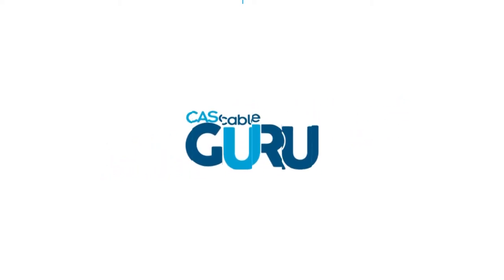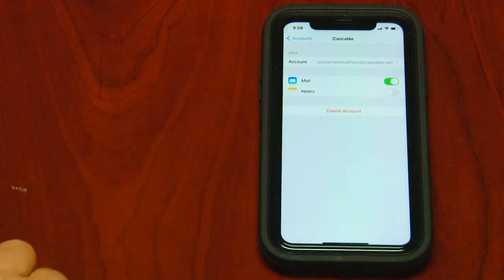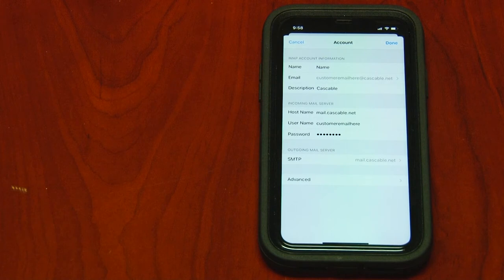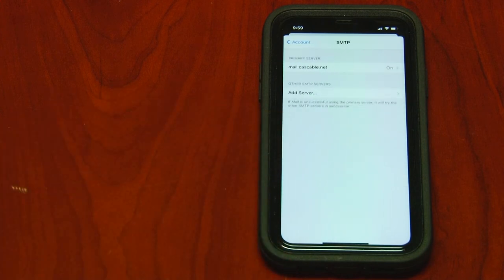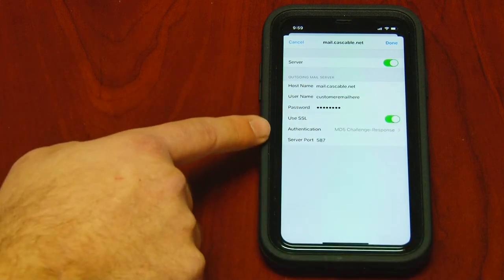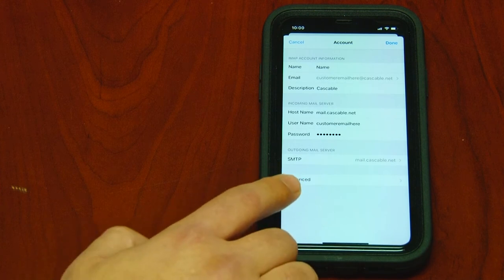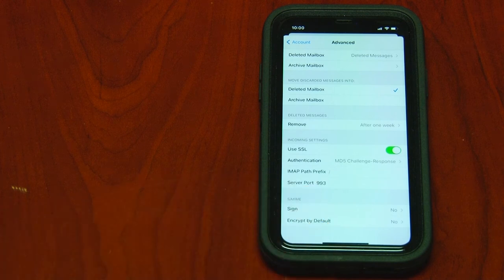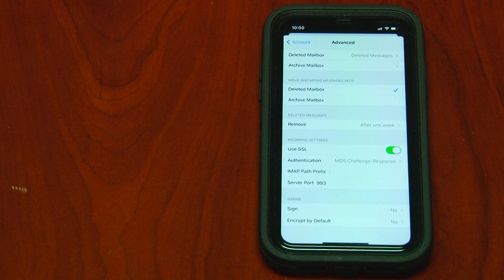Troubleshooting your email settings on your iPhone (IMAP)